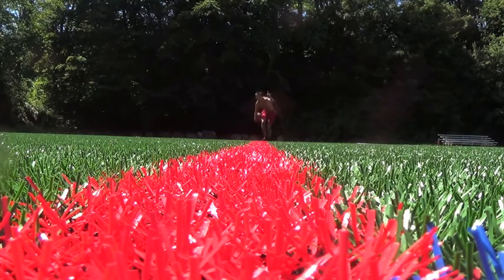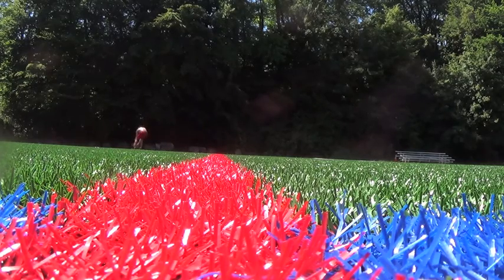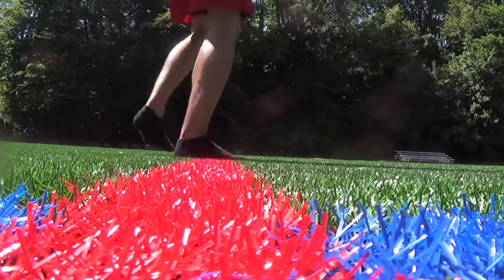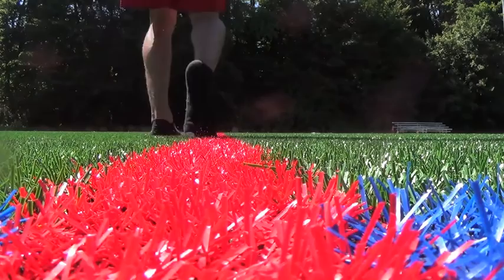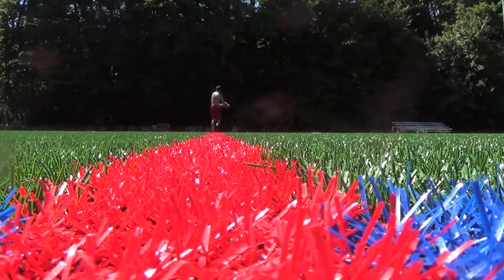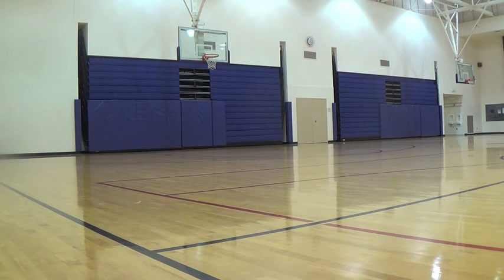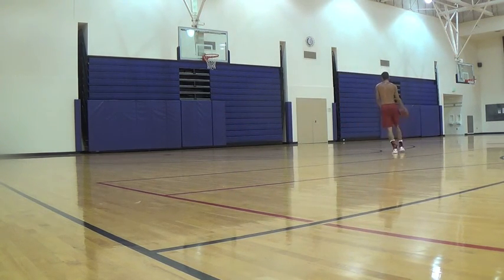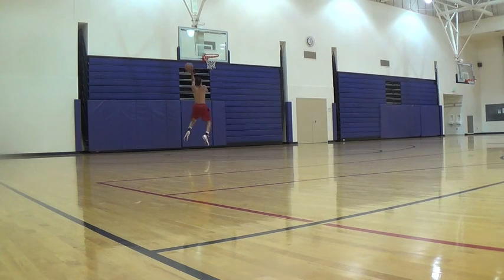CUFF MASTERY - Behind the Back Fakes and Protecting the Ball